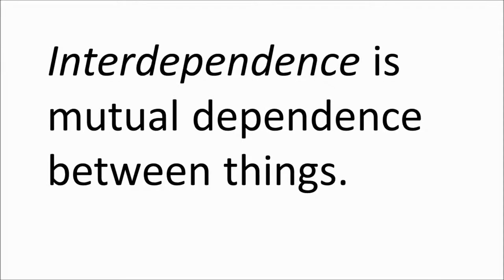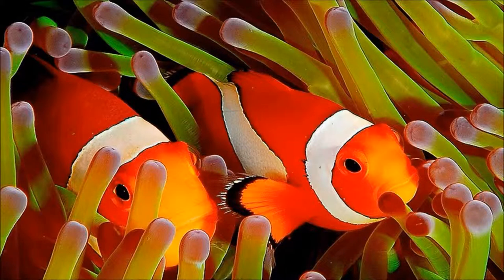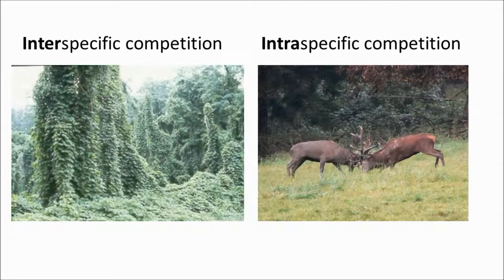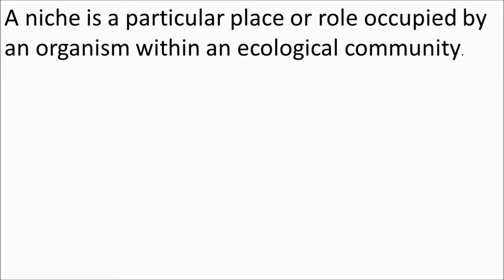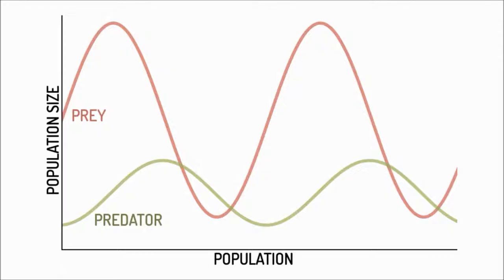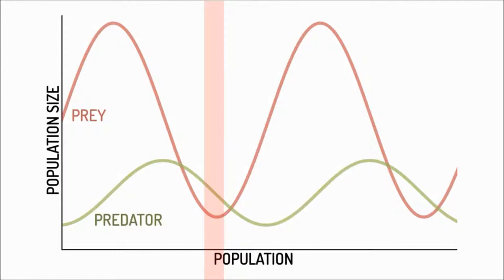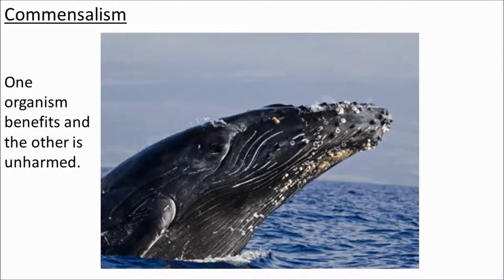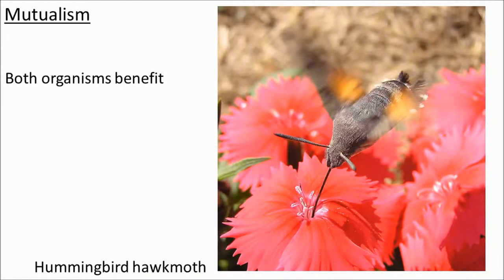Interdependence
A short lesson on Interdependence.